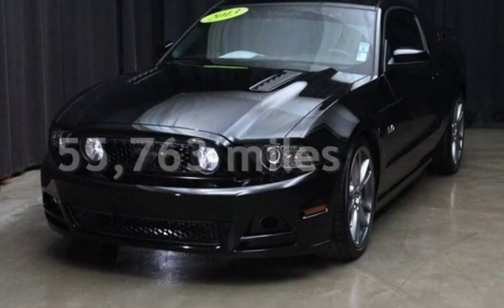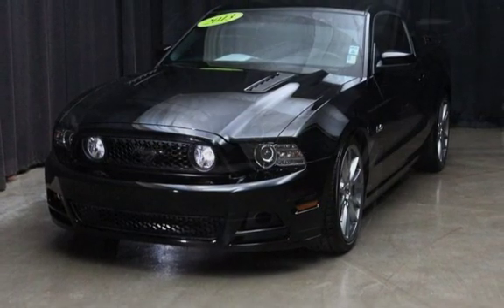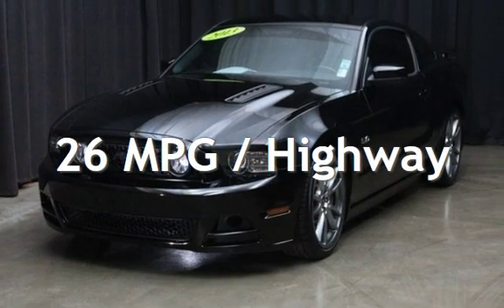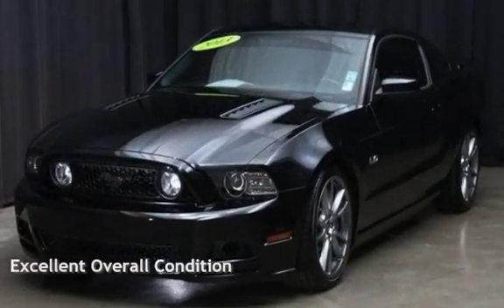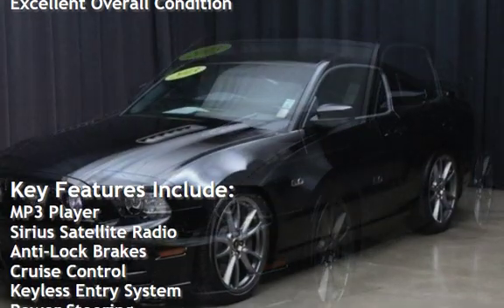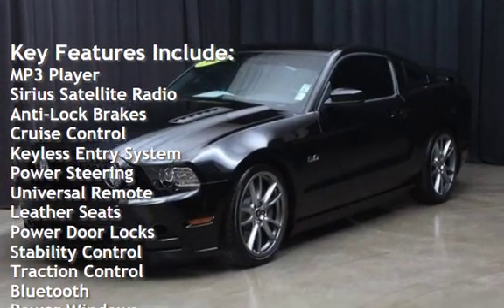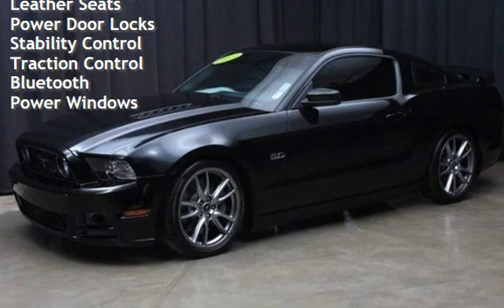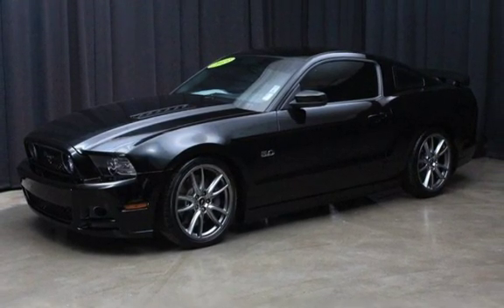2013 Ford Mustang GT Premium for sale in Phoenix, AZ